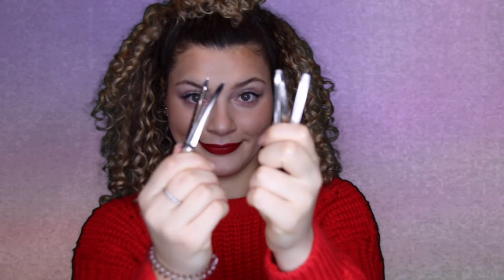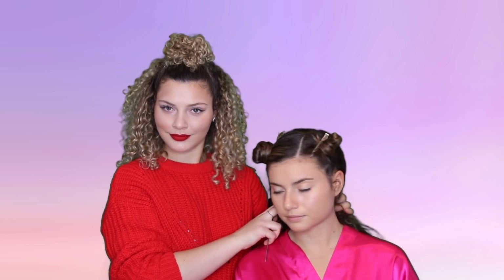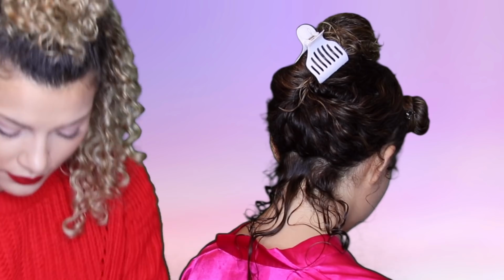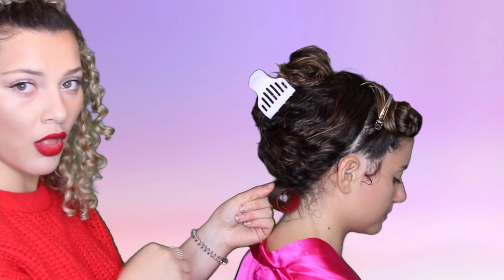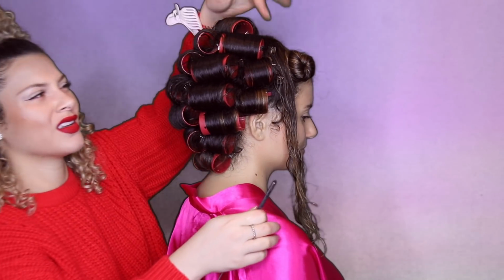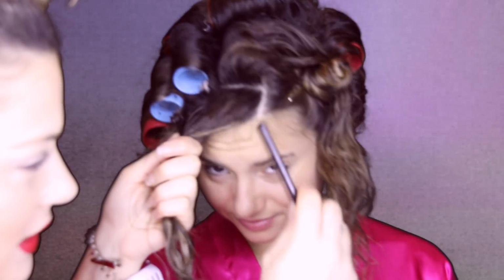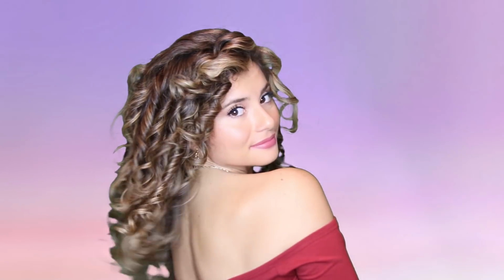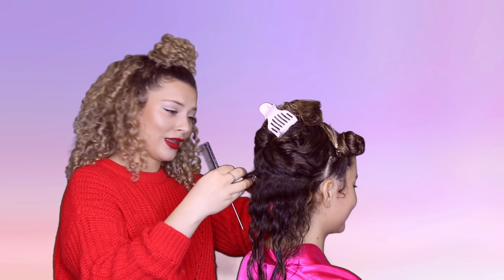HOW TO GET BIG HEATLESS CURLS | STYLING MY SEESTER'S HAIR FOR HER BIRTHDAY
How to get big heatless curls using roller sets on my seester's long curly hair!

This week also happens to be my seester's birthday, so everyone make sure to wish Amanda a happy birthday in the comments and watch this video till the end for the best tips and inspiration for any event or occasion!

My sister and I create these videos together, and we put out new videos every Tuesday so if you're new here and like our videos make sure you subscribe for more, and we'll see you this week!

❤️ PRODUCTS MENTIONED: ❤️

Denman Brush:

Springle Prong Curl Clips:

Spray Bottle:

Roller Set:

Hooded Dryer:

Metal Tail Comb:

🇨🇦 Canadian Links:
Denman Brush
Spray Bottle
Roller Set
Hooded Dryer
Metal Tail Comb
Aveda Brilliant Damage Control Spray
Aveda Smooth Infusion
Amanda's Bodysuit
Amanda's Satin Robe

💰EBATES How I Get Money back when I Shop Online: In order to get Cash Back you have to shop through Ebates

FILMING EQUIPMENT:
Canon EOS 80D DSLR Digital Camera Equipment Bundle
Canon EOS 80D DSLR Digital Camera Body
EF-S 18-55mm IS STM Lens
Ring Light
iPhone tripod